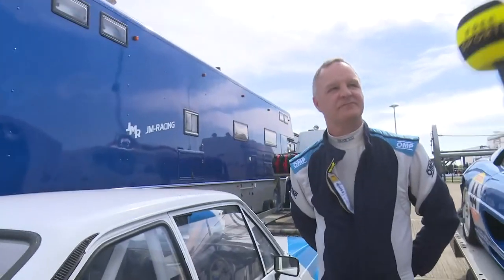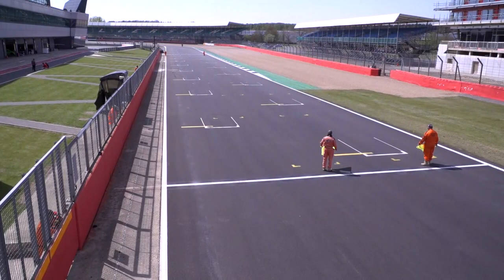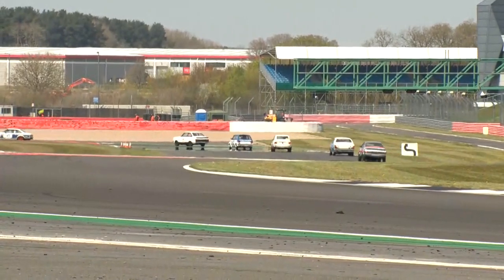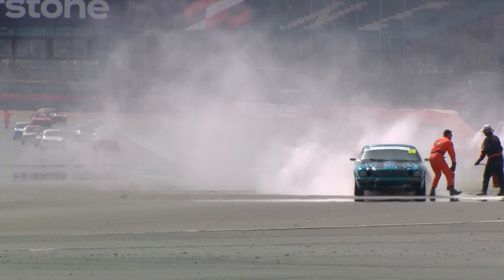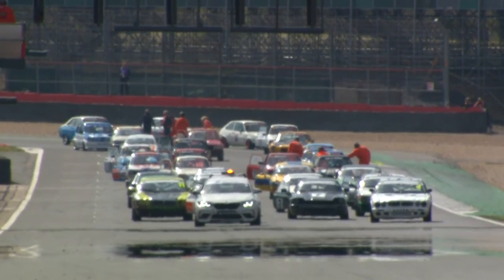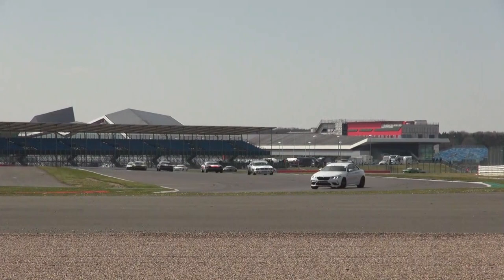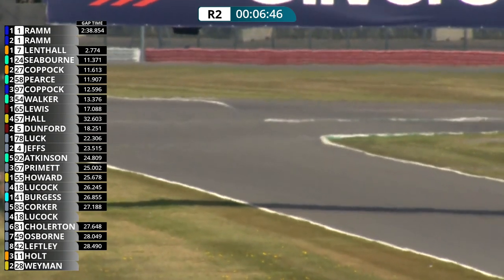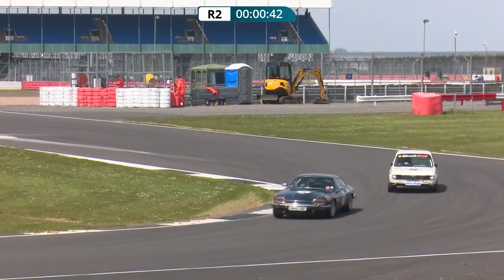Classic Touring Car Racing Club | Pre '83 & JEC | Silverstone - Race 1 | 2021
The Classic Touring Car Racing Club continues to wind back the years at Silverstone as it kicks off its 2021 season.

Here, the Shell Oils Pre 83′ Touring Car Championship and Jaguar Enthusiasts’ Club Saloon & GT Championship serve up a feast of entertainment.